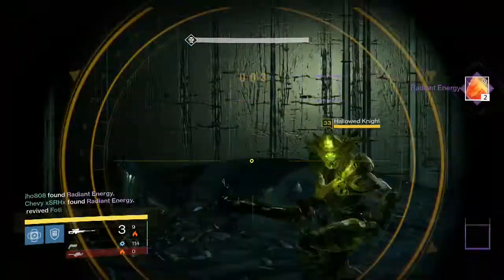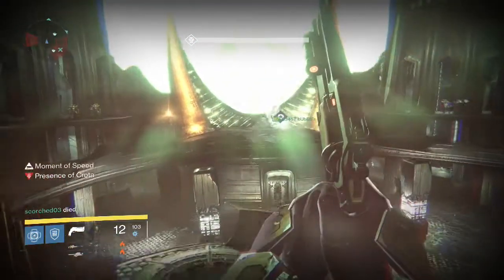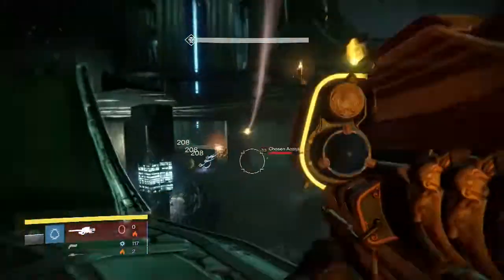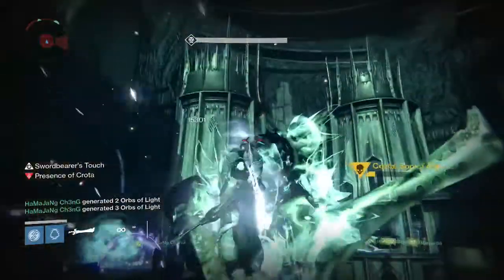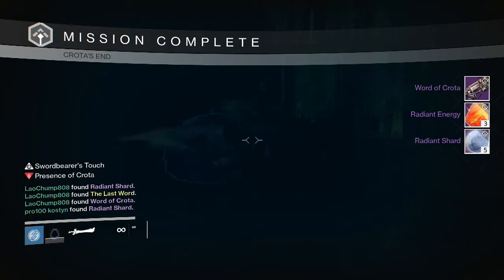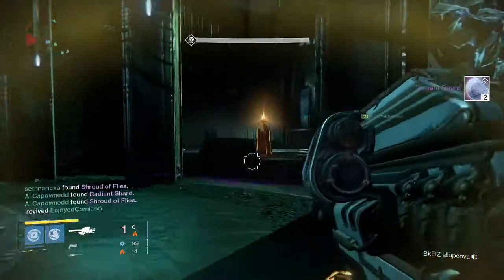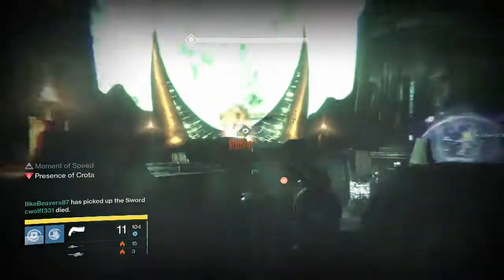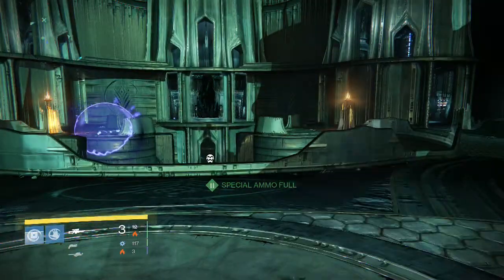Destiny - Crota's End Hard Mode Raid Rewards x3 (Week 15)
Here is my weekly Crota's End Hard Mode Raid rewards for this past week for all 3 of my characters. Let me know what you guys received for your weekly rewards and also if you're excited for the upcoming reveals for House of Wolves.